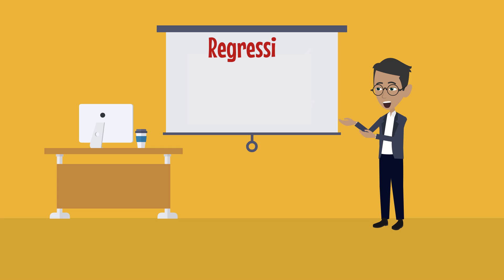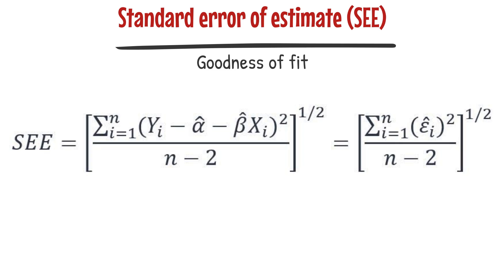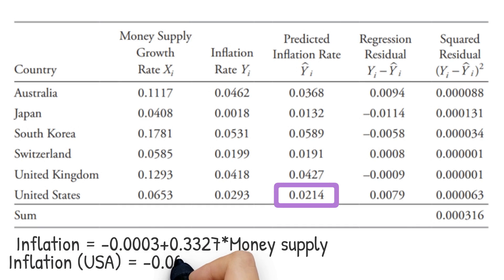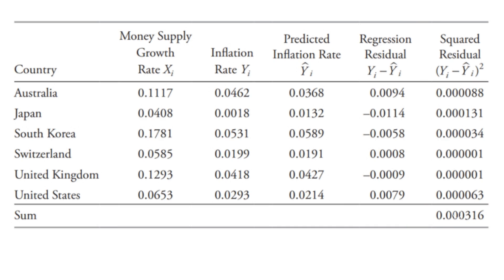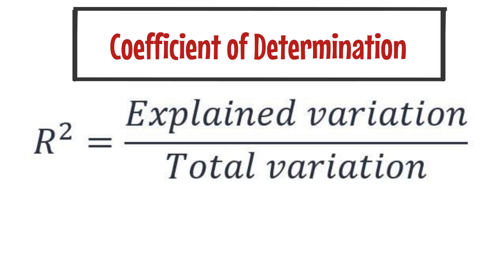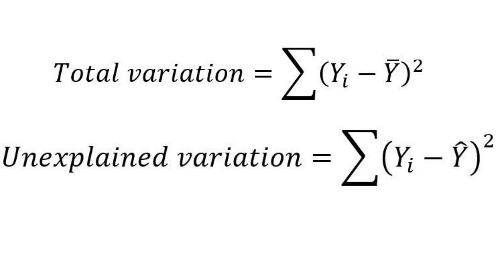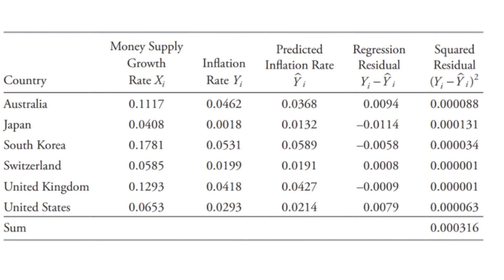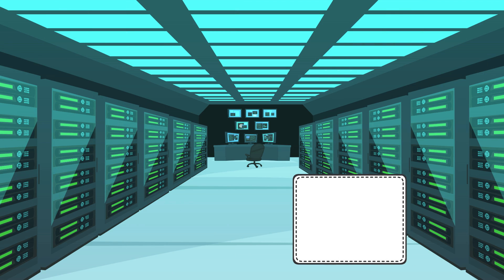Regression analysis goodness of fit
In this video we will learn how to distinguish between a good vs. a bad regression model by calculating the Standard Error of Estimate (SEE) and coefficient of determination (R-squared).